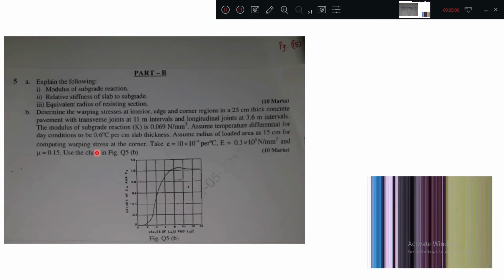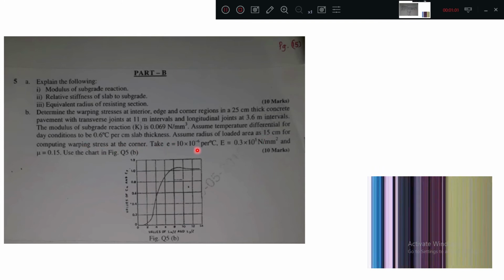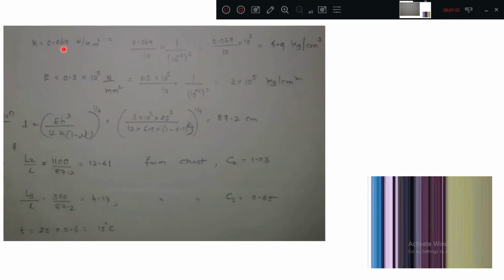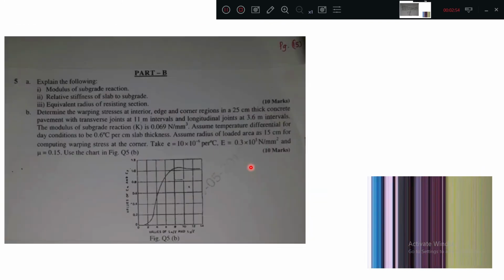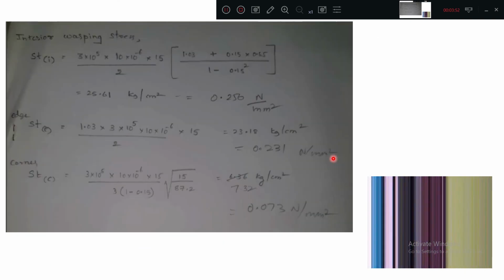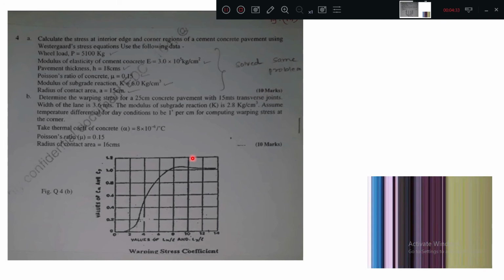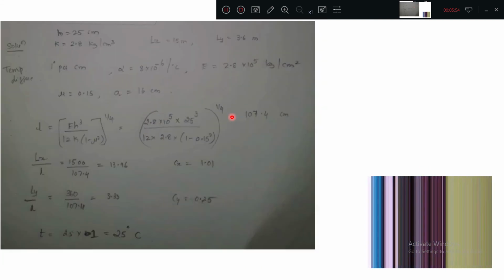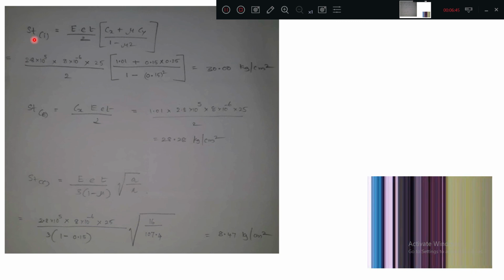JCE CV PAVEMENT DESIGN 15CV833 Lecture 20